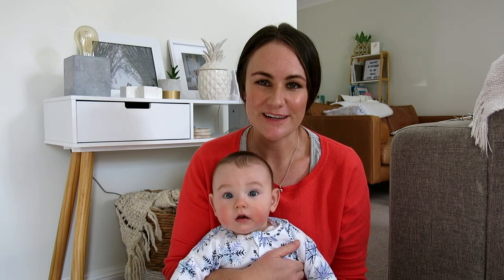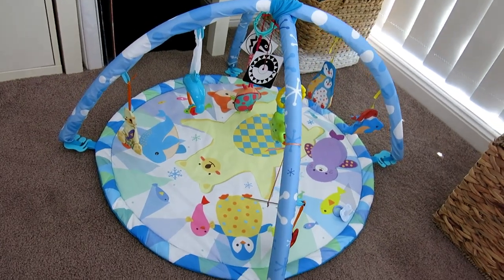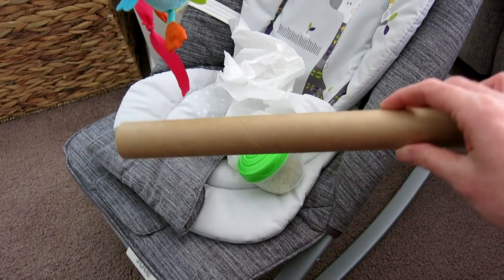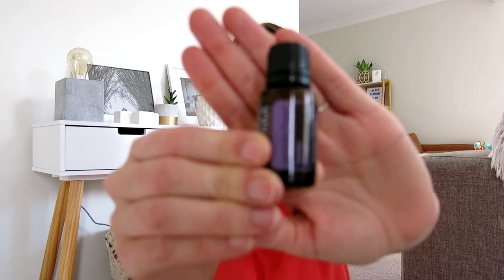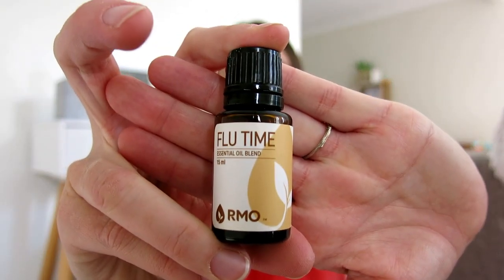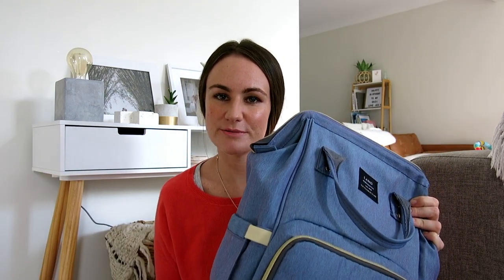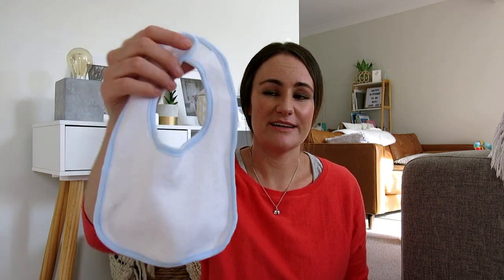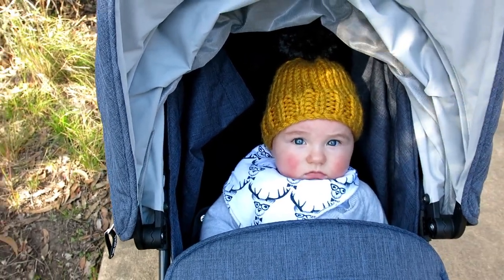3-6 Month Baby Must Haves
Sharing my list of must haves for 3-6 month old babies! My little fella is about to turn 6-months old so now seems the perfect time to share our favourite bits and pieces.

If you'd like to know where any of these essentials are from, just ask me in the comments and I'll get back to you =)

X